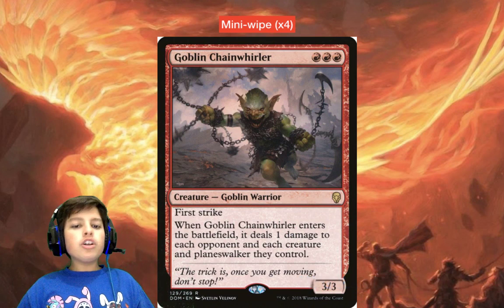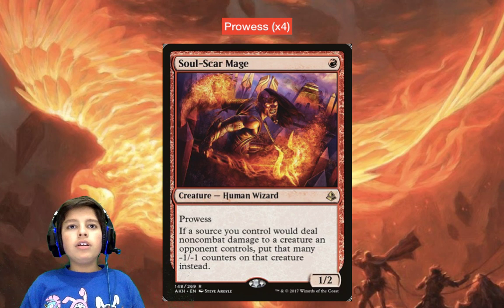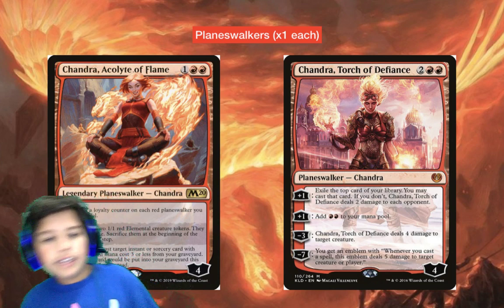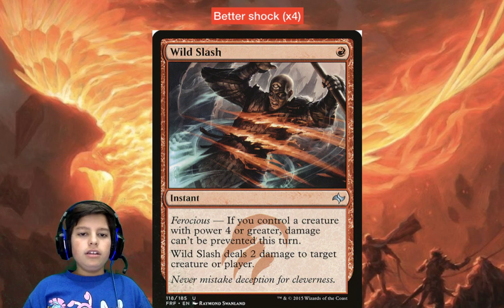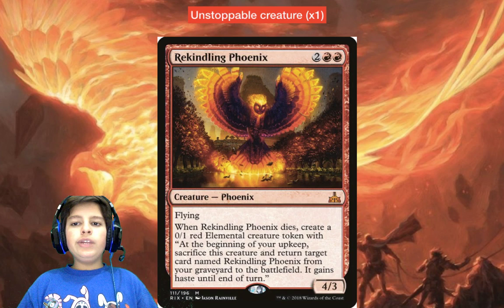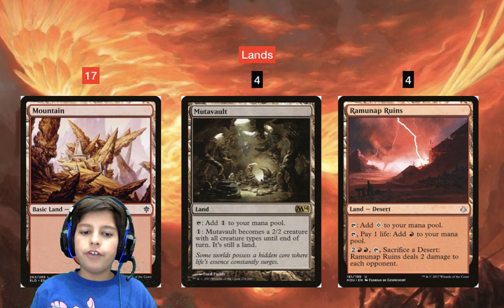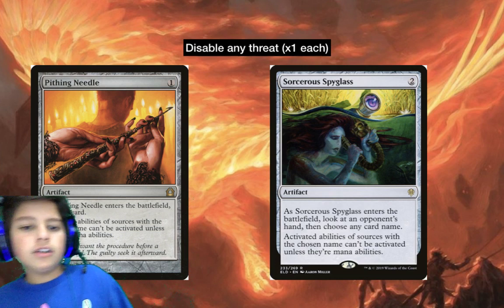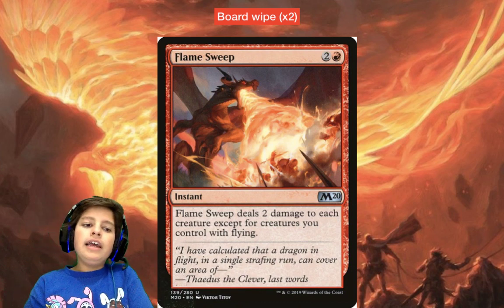MtG Pioneer deck tech Big Red!!!! Like and subscribe!!! Live Podcast #90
Today I will be talking about my other pioneer deck! This time Mono Red! Chandra is OP!

Try command !commands to see all commands!!

Now with Prime

Use those codes in MTGA for some awesome cards!!!
ParallaxPotion = Revitalize card + revitalize style
PremiumScry/SuperScry = Opt (XLN) card + Opt (XLN) style
FoilFungus = Deathbloom Thallid card + Deathbloom Thallid style
ShinyGoblinPirate = Fanatical Firebrand card + Fanatical Firebrand style
SparkleDruid = Druid of the cowl card + Druid of the cowl style
PlayRavnica = 3 Guilds of Ravnica boosters
PlayAllegiance = 3 Ravnica allegiance boosters
PlayWarSpark = 3 War of the Spark boosters
OneBillion = 1 War of the spark booster
INNERDEMON = Ob Nixilis style
LevelUp = 2000 XP
PlayM20 = 3 m20 core set boosters
OverTheMoon = Arlinn style
ShieldsUp = Teyo style
WrittenInStone = nahiri style
EnlightenMe = narset style
BroughtBack = 2000 XP
PlayEldraine = 3 throne of eldraine boosters!!
PlayTheros: 3 THB boosters (new code)

My channel is all about gaming, Mtg strategy and Mtg unboxing.
I play:

Clash Royale
Magic the Gathering
Star Wars Destiny
CODZ
Fortnite
Minecraft